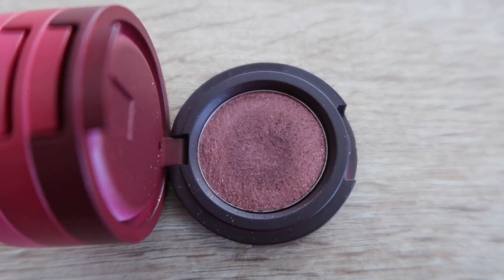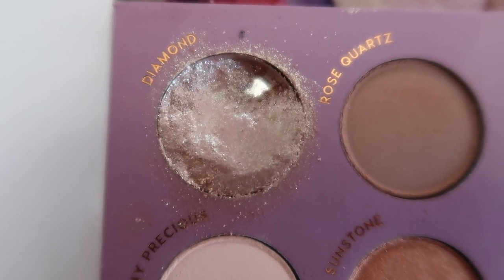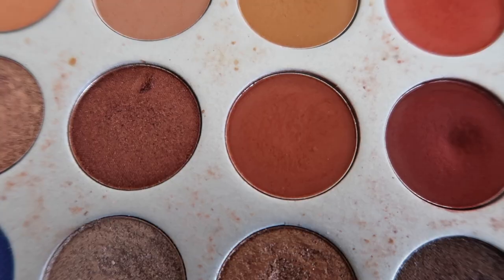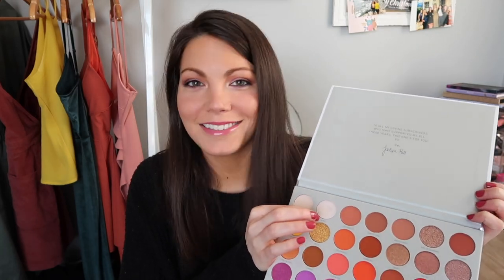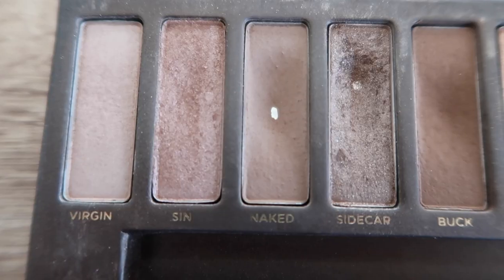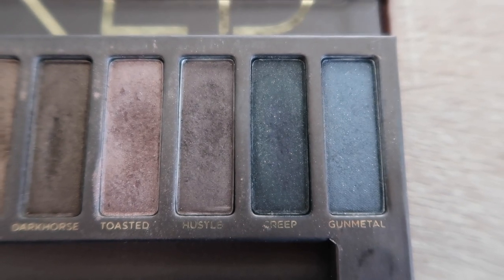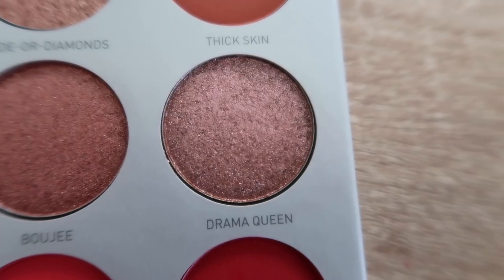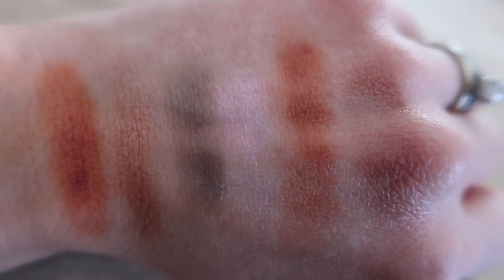PAN THOSE EYESHADOWS 2021!! UPDATE TWO - March!!